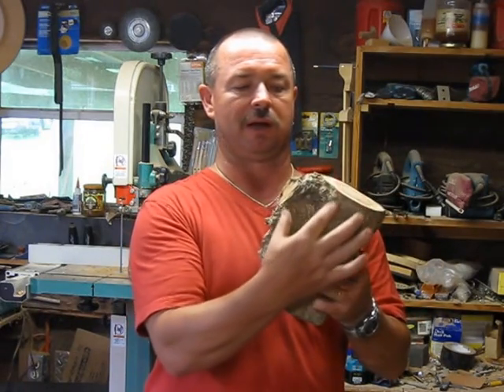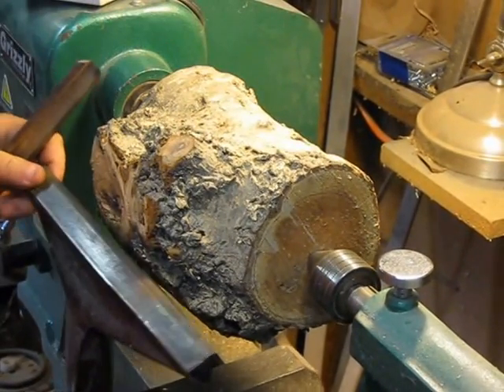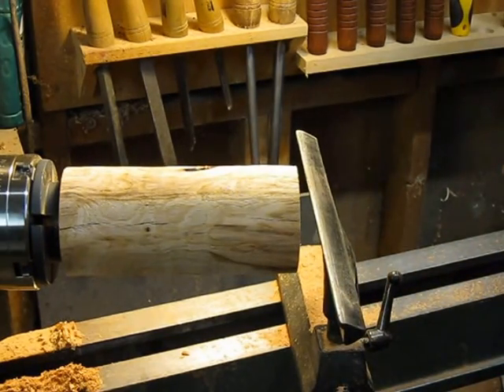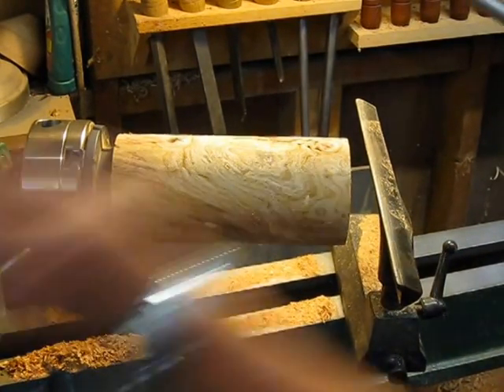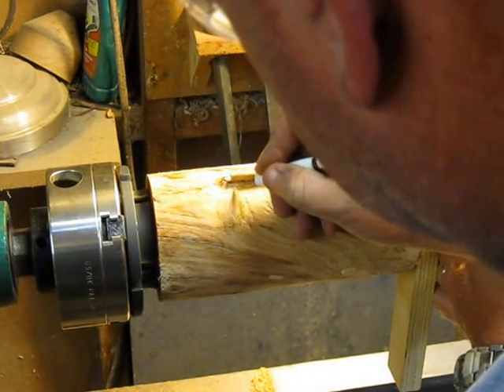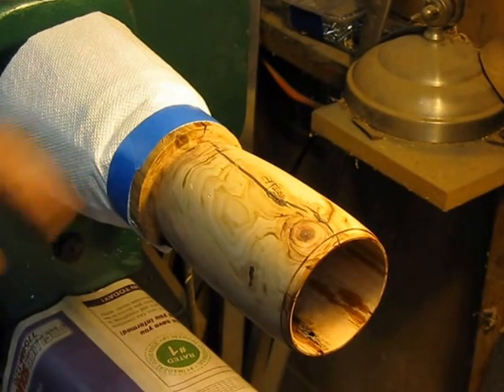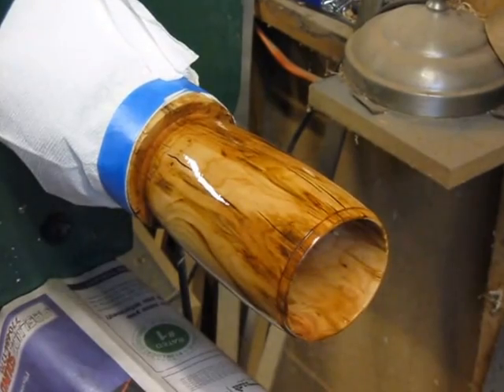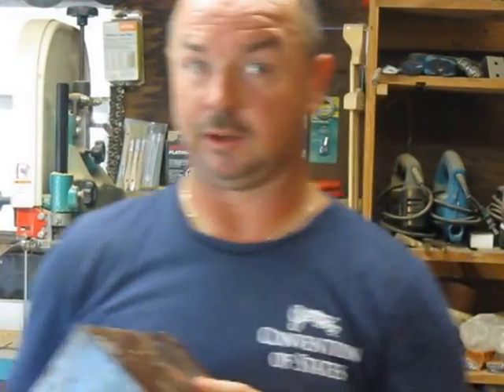#45 Woodturning a Travel Mug from an Apple Burl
One of our Firefighters wanted a wooden coffee mug and asked me to make one for him. I found this piece of Apple wood that actually had a burl on the side and turned a travel mug.